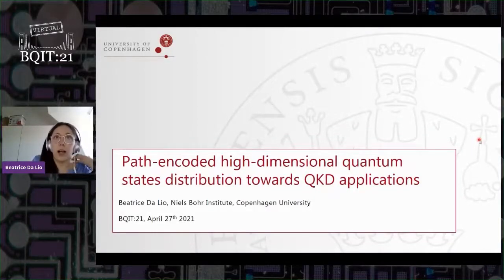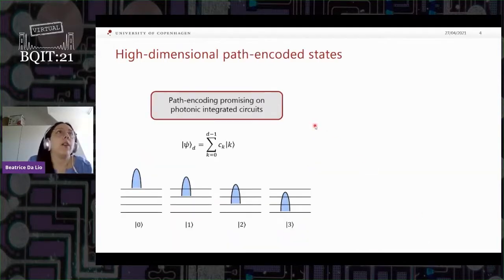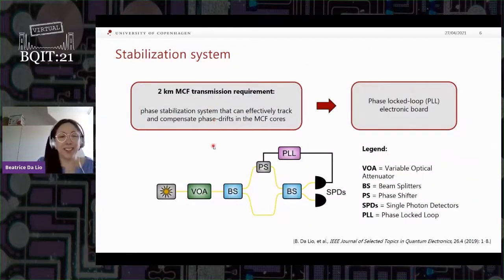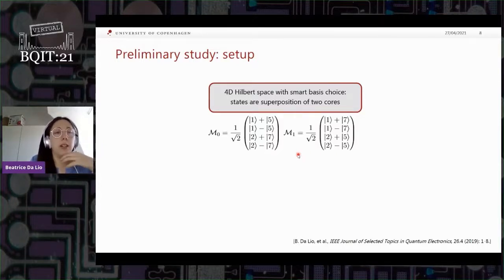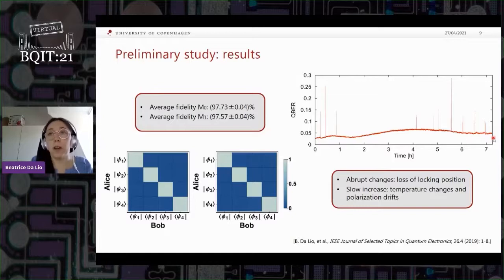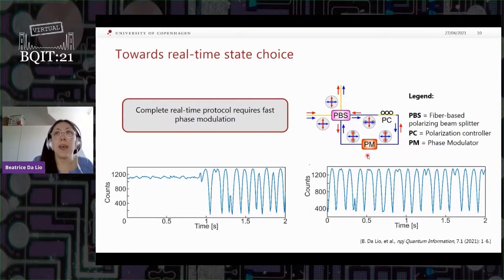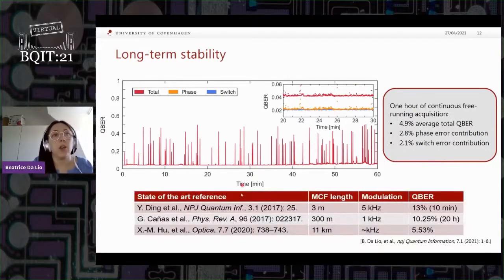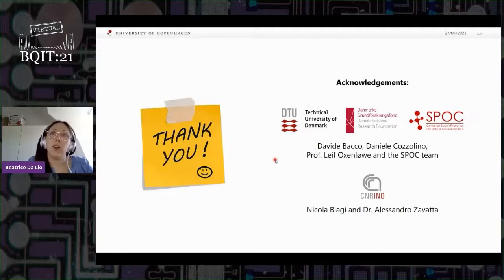BQIT:21 Session Six - Beatrice Da Lio (Copenhagen University)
“Path-encoded high-dimensional quantum states distribution towards QKD applications” by Beatrice Da Lio (Copenhagen University) from Session Six of BQIT:21 (Bristol Quantum Information Technology Workshop)